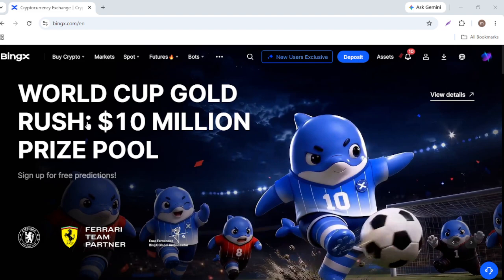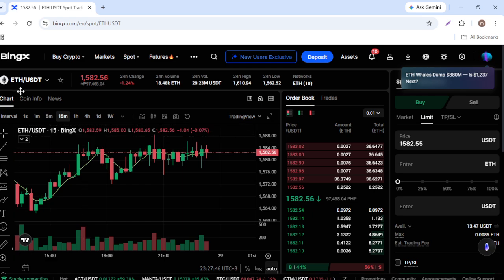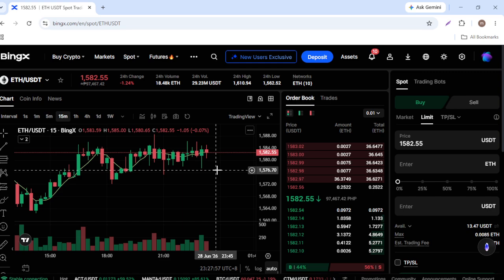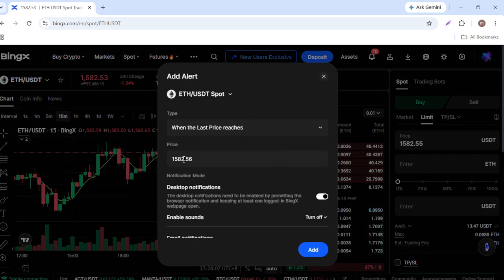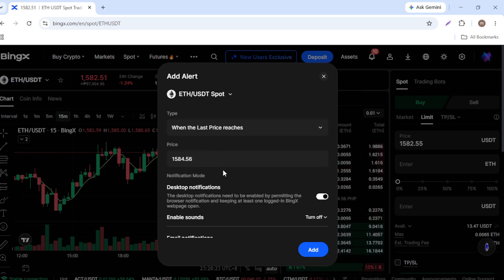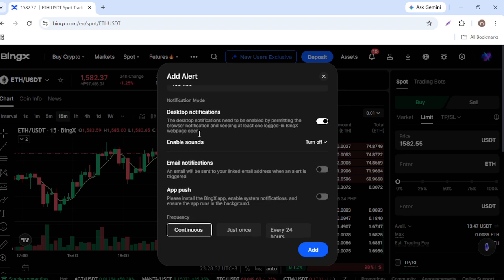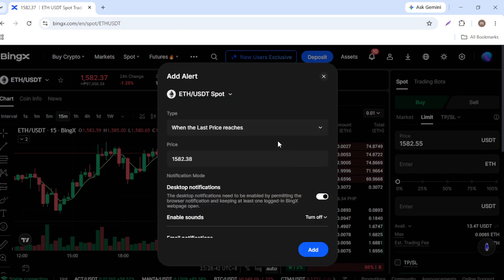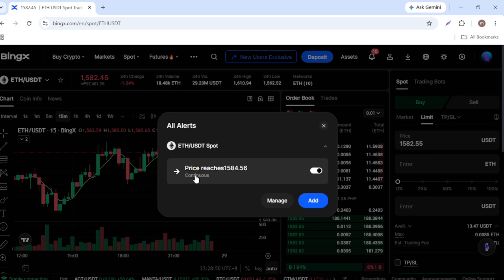How To Set Price Alerts On BingX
This tutorial provides a professional, step-by-step guide on how to configure automated price alerts within the BingX platform. You will learn how to identify specific trading pairs, set custom price triggers for both rising and falling markets, and manage your active notifications to stay informed on asset movements. By utilizing this feature, you can effectively monitor market volatility without the need for constant manual chart analysis.

⏱️ **Video Chapters**
00:00 - Introduction
00:15 - Navigating to Market and Trading Pages
00:32 - Locating the Price Alert (Bell) Icon
00:45 - Configuring Target Price Levels
00:56 - Selecting Alert Conditions (Above/Below)
01:05 - Saving and Confirming Alert Settings
01:12 - Managing, Editing, and Deleting Active Alerts
01:20 - Enabling Push Notifications for Real-Time Alerts